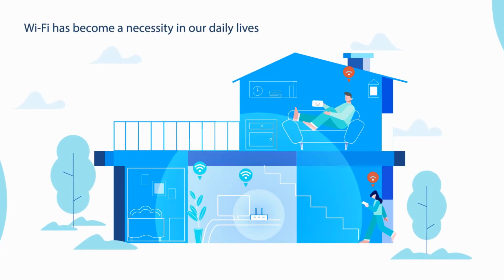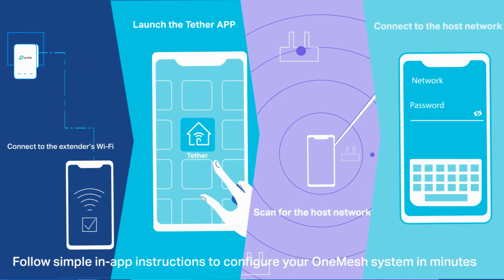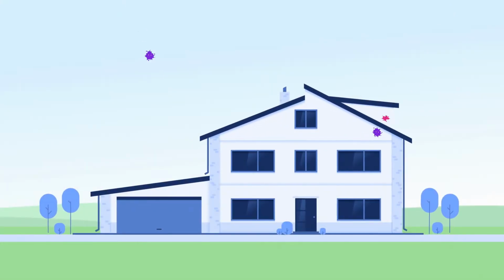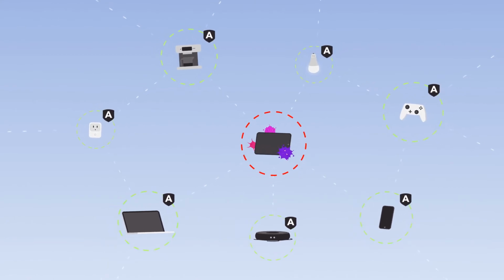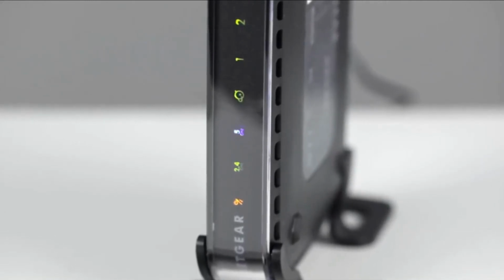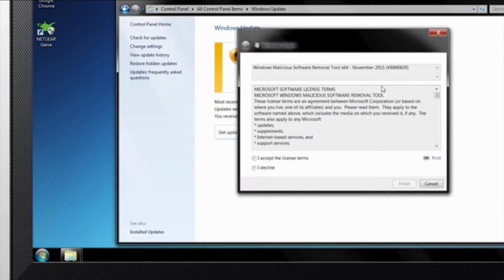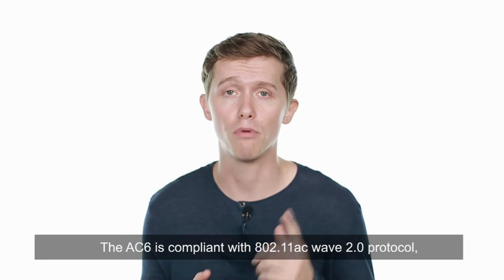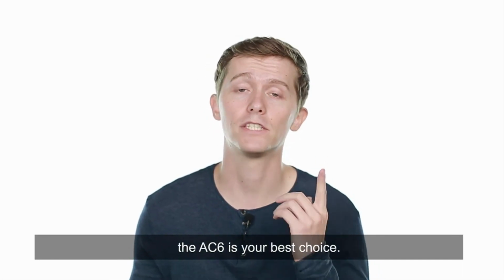Top 5 The Best💖Smart Wifi Router🔔Easily Set Up & Remotely Manage Your Home Network💎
Top 5 The Best Smart Wi-fi Router - Easily Set Up & Remotely Manage Your Home Network
0:00:04►1 TP-Link AC1750 Smart WiFi Router
0:05:55►2 NETGEAR Nighthawk Smart Wi-Fi Route
0:08:28►3 NETGEAR WiFi Router (R6120)
0:12:08►4 Speedefy AC2100 Smart WiFi Router
0:12:40►5 Tenda AC1200 Dual Band WiFi Router
👉 Products related to this item :
►AMPCOM Wifi6 Router AX1800
►Honor Router 3 Wifi 6+ 3000Mbps
►Tenda AC23 AC2100M Wireless WiFi
►Wavlink AC3000 Gigabit Wireless WIFI
►Wavlink AC2100 Wireless Gigabit Dual-Band Wi-Fi Router Smart Touchlink MU-MIMO Range Extender 5GHz 1733Mbps 6x5dBi high Antennas
✅ Top Products related to this item :
1💎AC1750 wifi router/wireless router. One of routers for wireless internet, wireless routers for home. Dual band router and gigabit router. Ideal as internet router also gaming router. Long range coverage with high speed. Compatible with all 802.11ac devices and below. 5ghz router/5g router Frequency Range: 2.4GHz and 5GHz; Interface Available: 4 x 10/100/1000Mbps LAN Ports, 1 10/100/1000Mbps WAN Port, 1 USB 2.0 Ports; Protocols Supported: Supports IPv4 and IPv6; System Requirement: Microsoft Windows 98SE NT 2000 XP Vista, or Windows 7 Windows 8/8.1/10, MAC OS NetWare UNIX or Linux; Wireless Standards: IEEE 802.11ac/n/a 5GHz, IEEE 802.11b/g/n 2.4GHz.
2💎The NETGEAR Nighthawk AC1750 Smart Wi-Fi Router delivers extreme Wi-Fi speed for gaming up to 1750Mbps. The Dual Core 1GHz processor boosts wireless & wired performance. High-powered amplifiers and external antennas increase range for whole-home mobility, while Beamforming+ boosts speed for mobile devices, up to 100% faster.
3💎The NETGEAR AC1200 Dual Band WiFi Router delivers WiFi speeds up to 300+900Mbps. It allows you to upgrade your WiFi to support new AC devices. Nighthawk app lets you easily set up your router and get the most out of your WiFi. It’s ideal for coverage throughout large homes.
4💎Speedefy K7 AC2100 Smart WiFi router is built to achieve high bandwidth, low latency internet connection, to activate full potential of your network in your online activities.Fast Speed and Flexible Band Switch.Go Faster on Streaming/Mobile/Gaming .6dBi external antennas and 4*4 MU-MIMO advanced connection technology, make you enjoy incredible gaming and video streaming experience.
Simple Management with Smart System
5💎Experience smooth HD streaming and online gaming with high-performance AC1200 Wi-Fi 1200Mbps of Wi-Fi speed over dual 5GHz (867Mbps) and 2 4GHz (300Mbps) bands Superior far-reaching Wi-Fi coverage with high powered amplifiers four high gain 5dBi dual Band antennas Smart management through your mobile device through Tenda cloud Wi-Fi scheduling and control over LED indicators
✅@9XTV Vlogs#
⚠ Hey, What's Good!? Welcome to 9XTV Vlogs ! In this channel, you can expect videos related to tech product reviews and much more every day.
We guarantee that each video will be worth watching, and they are some of the most visually captivating and intriguing techs you can have. There's always going to be something fresh, useful, or entertaining to watch. @9XTV Vlogs#